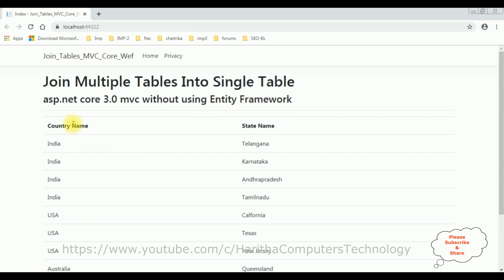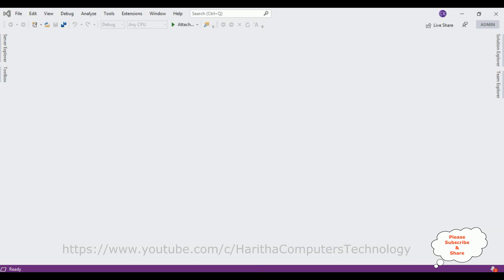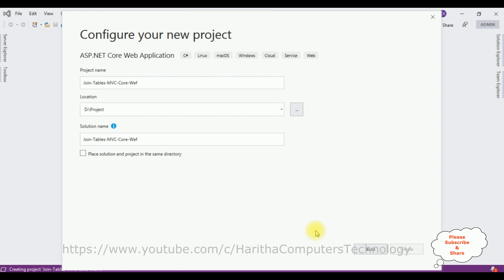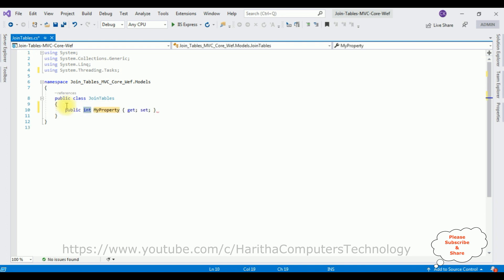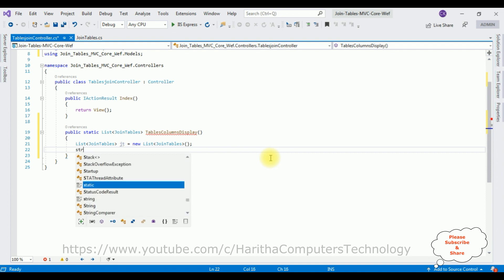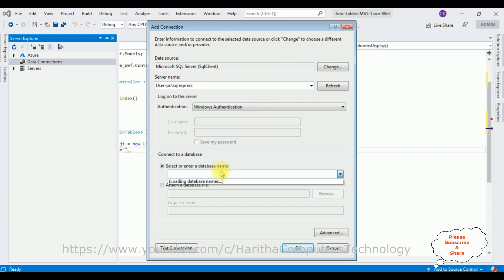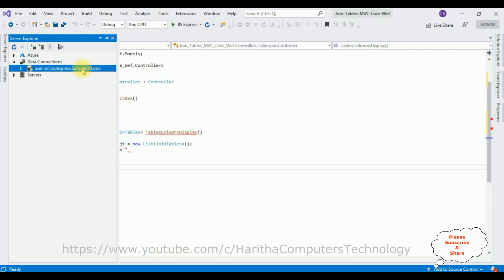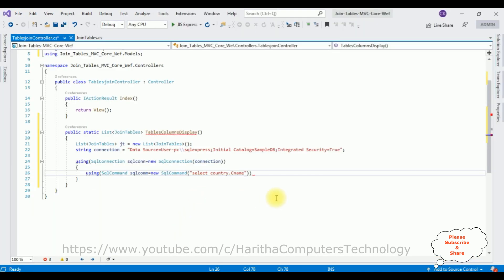ASP.NET Core MVC How To Join Multiple Tables VS2019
In this article, we explore how to join multiple tables in ASP.NET Core without relying on Entity Framework. By using raw SQL queries or Dapper, we can efficiently retrieve data from different tables and optimize database interactions in our web applications

asp.net core mvc without using entity framework joining multiple tables into single table in c# code example